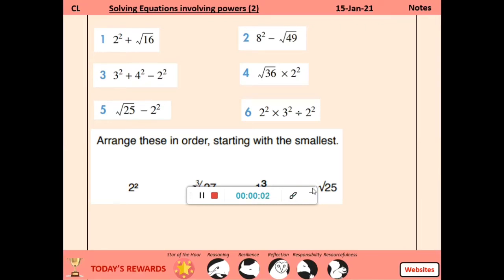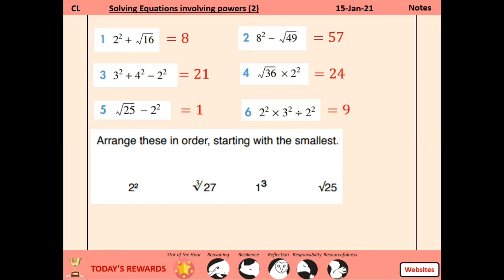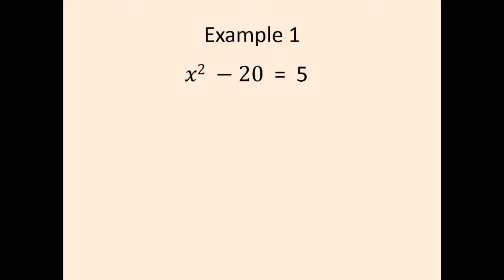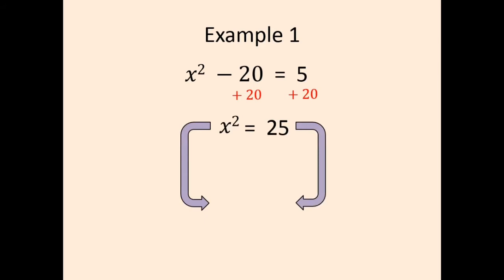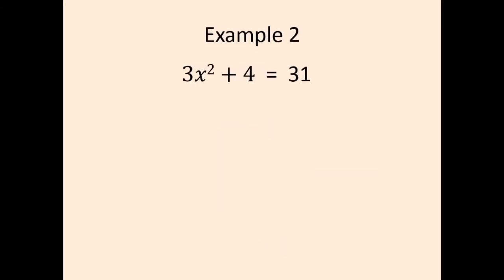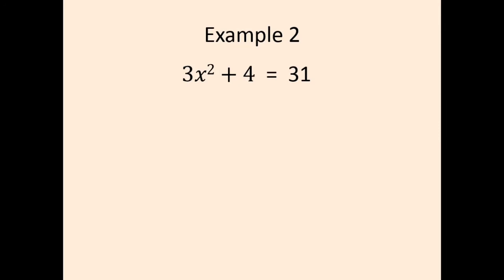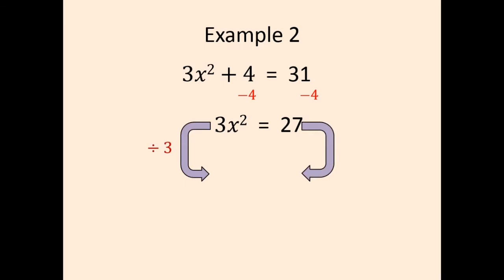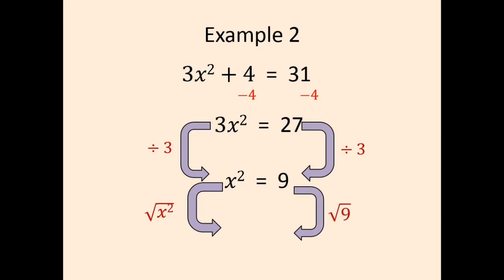Solving Equations with Powers (Part 2)